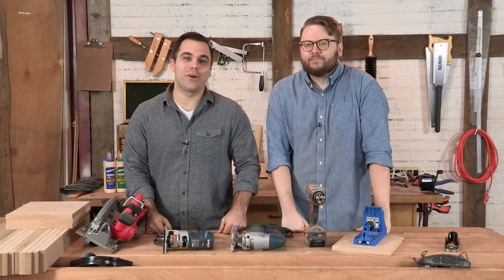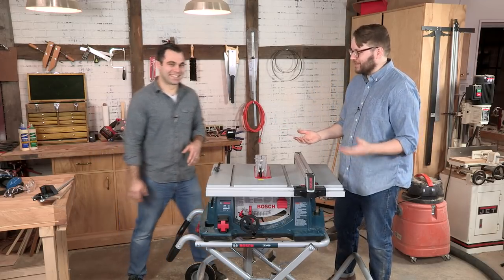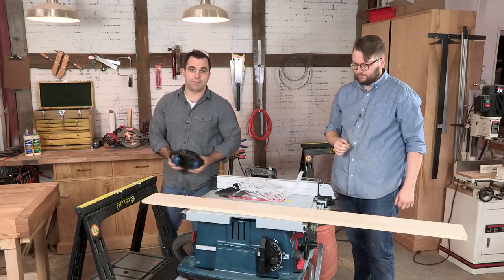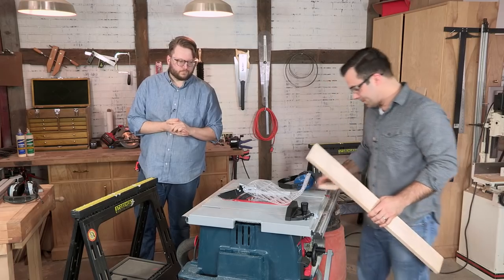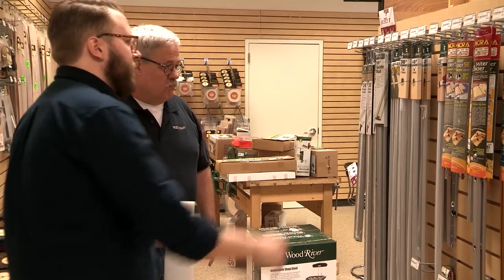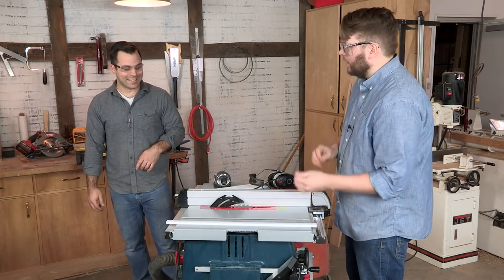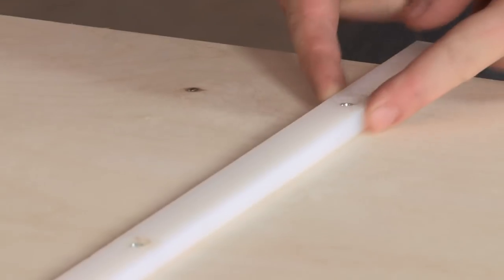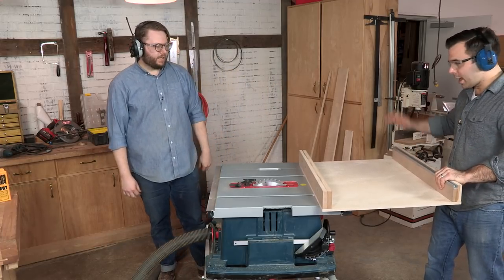Introducing the Table Saw | I Can Do That!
Season 4 of I Can Do That kicks off with your new hosts David Lyell and Andrew Zoellner. Together, they'll introduce you to a new tool in the ICDT shop – a portable table saw. You'll learn the things you should become familiar with on the saw before you turn it on, as well as essential cross-cutting and ripping techniques. Then, they'll use the table saw to build the most essential table saw accessory – a crosscut sled.

(clicking this link will start an automatic download which may be prevented by a pop-up blocker)